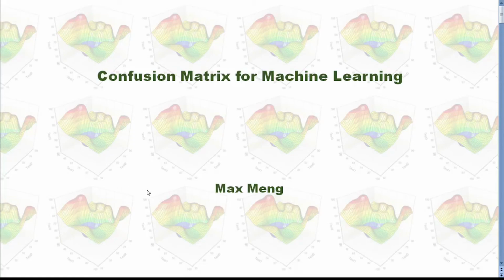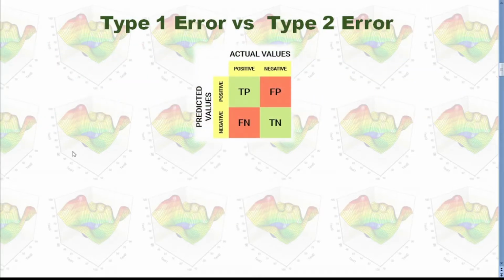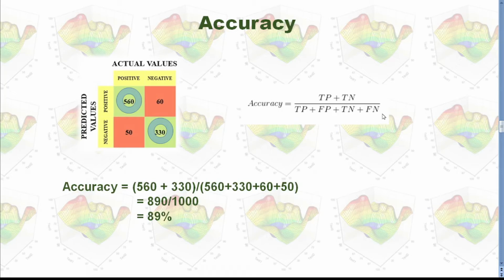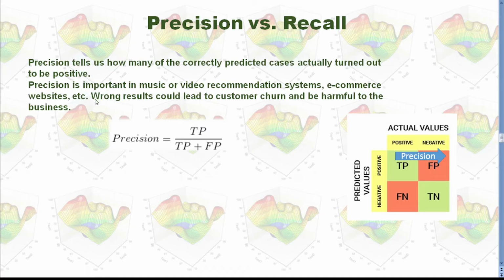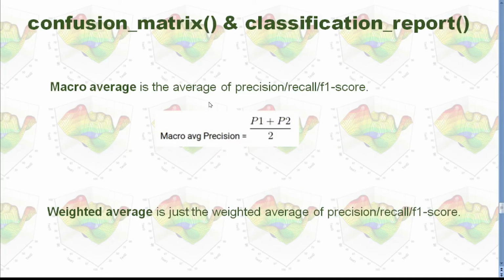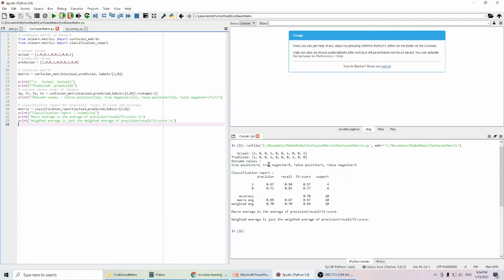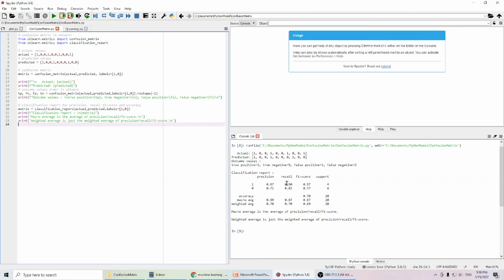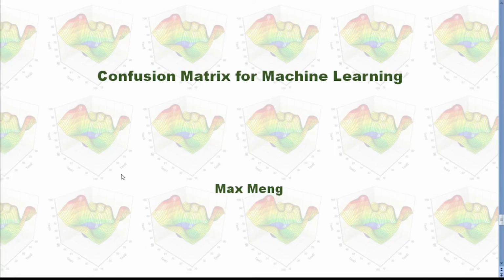Confusion Matrix for Machine Learning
A Confusion matrix is an N x N matrix used for evaluating the performance of a classification model, where N is the number of target classes.
The matrix compares the actual target values with those predicted by the machine learning model.
This gives us a holistic view of how well our classification model is performing and what kinds of errors it is making.
I explained the concepts of confusion matrix and its measurements for evaluation.
Also I demonstrated how to calculate confusion matrix in Python.